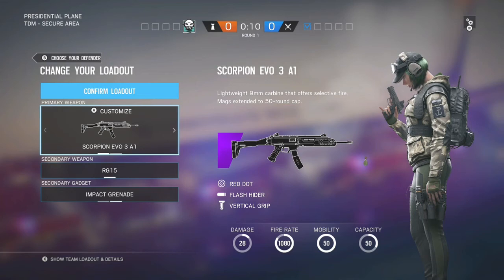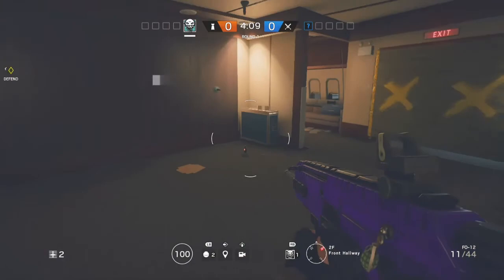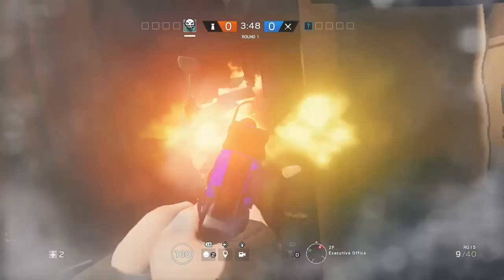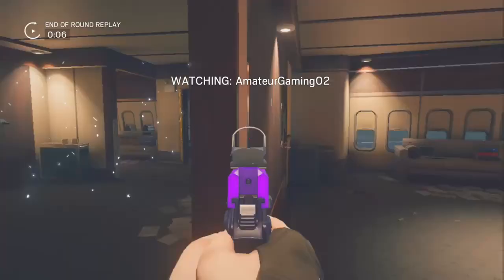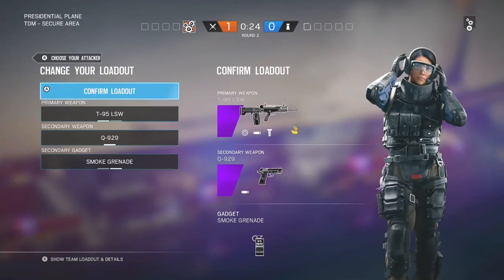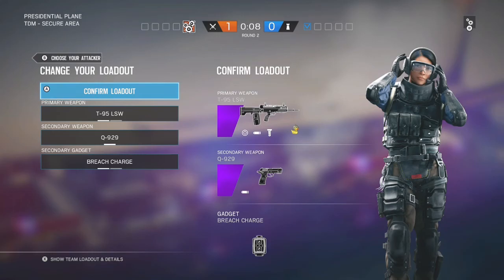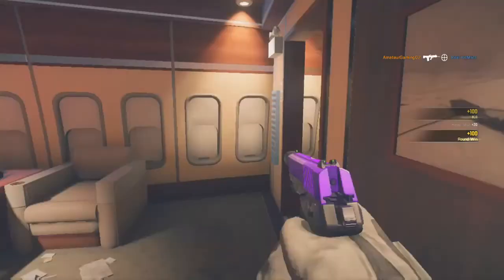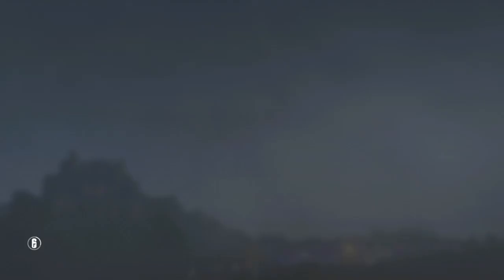Tom Clancy's Rainbow Six Siege New Operators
hhhh